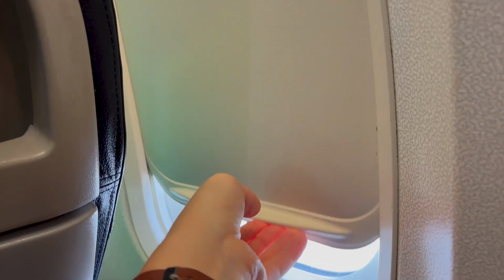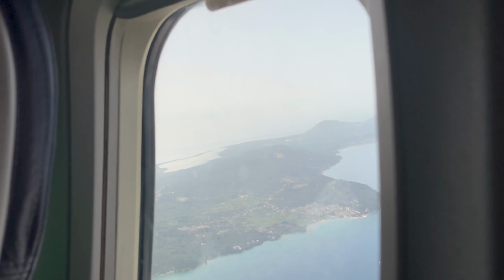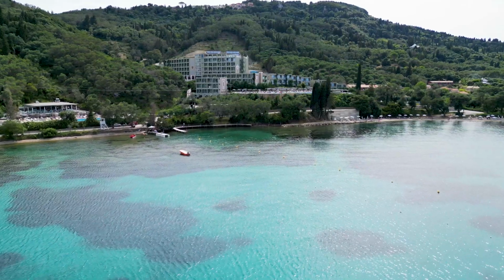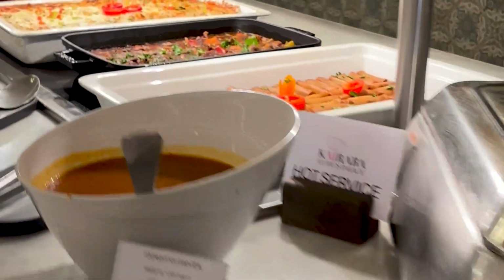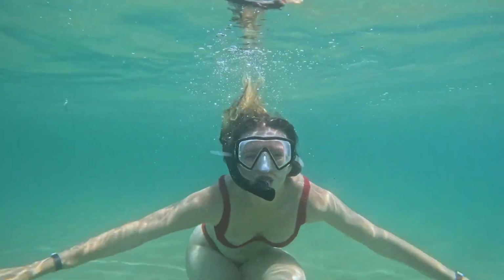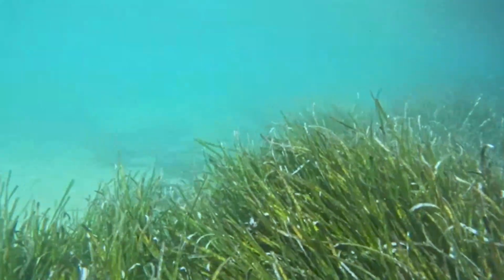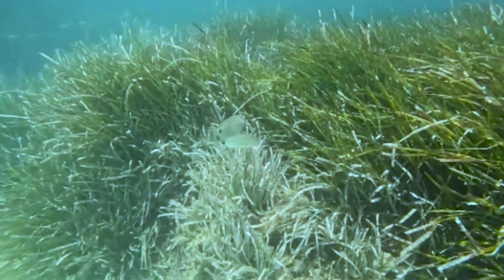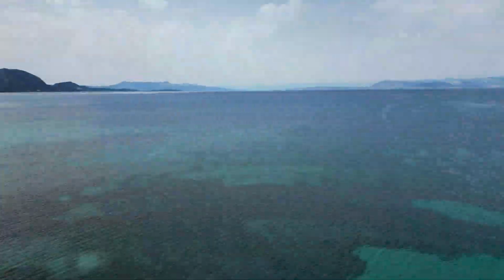Our CORFU vacation 🏝️ first impressions & things I wish I knew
Welcome to our Corfu vacation! In this vlog from Greece, I will share some moments from our holiday, including things to do in Corfu while on the hotel premises, as well as some epic drone shots from above 👆

In case you’re interested, we stayed at Mythos Kairaba Hotel (Adults Only) 🏨

Timestamps ⏱️

0:00 Intro
0:20 Flying & landing at Corfu Airport
1:48 Transport situation and our hotel
3:34 Corfu underwater & GoPro shots
5:17 Water sports with jet ski
7:17 Outro